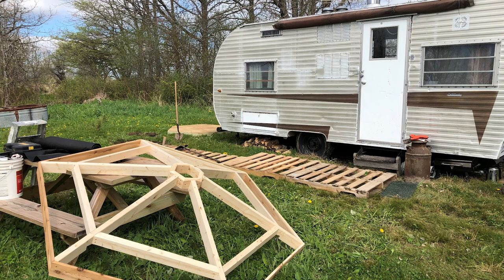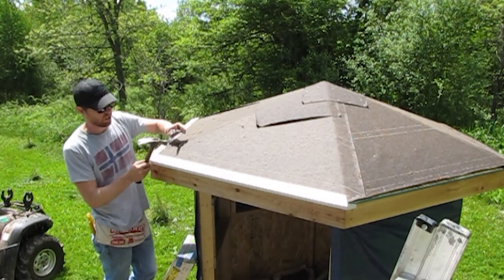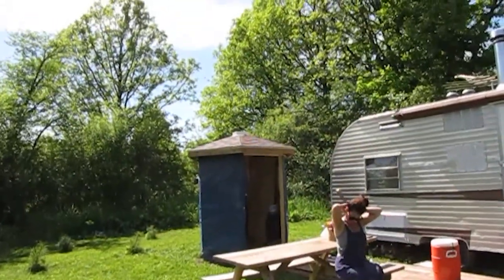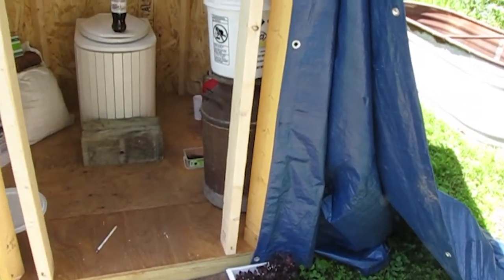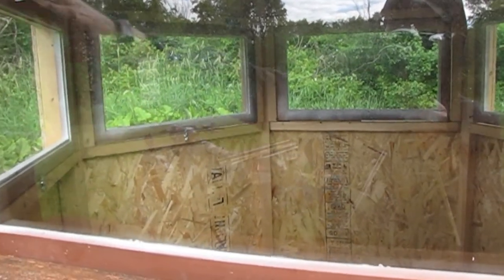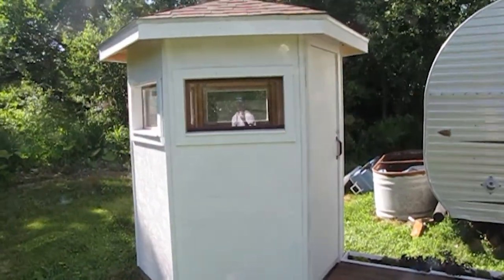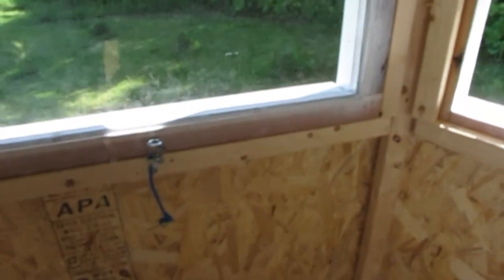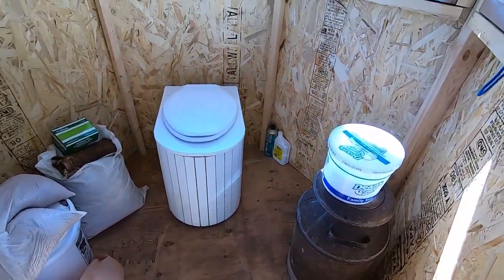Compost Toilet Outhouse - Ep. 04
Compost Toilet Outhouse. The building of two yurts. Hexa Yurts to be more precise. Tiny movable/multi-purpose structures. We have developed these little yurts to use for hunting stands, a composting toilet, and more.

The Jacobson Project - Tiny off-grid homestead and building a tiny home on wheels. The diy tiny house on wheels is our main project right now but we also have some interesting content about alternative living, off grid living, first time gardening and other tiny homestead development. We hope that these videos inspire you to join the tiny house nation and off-grid lifestyle.